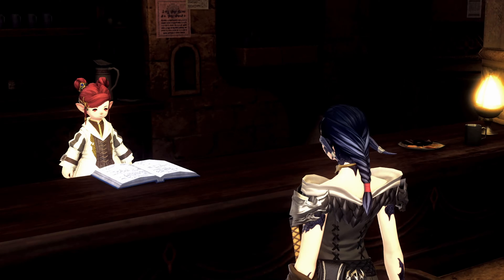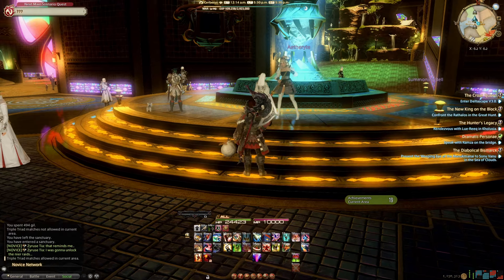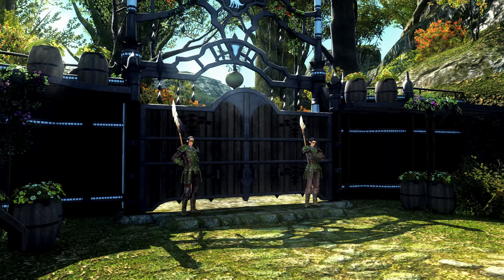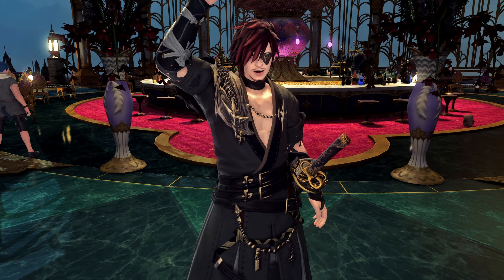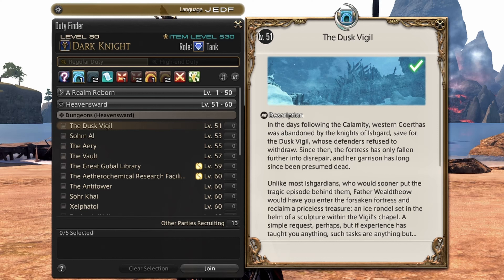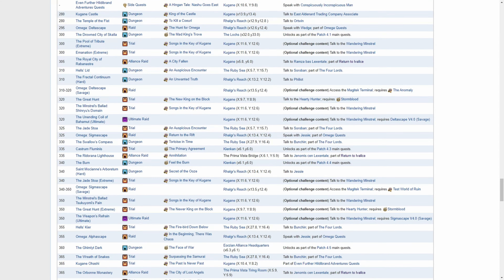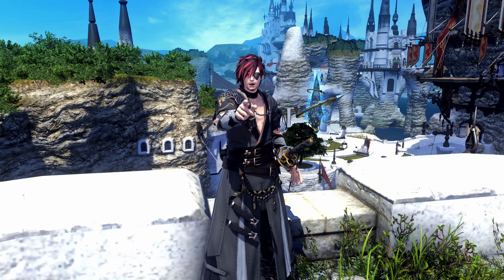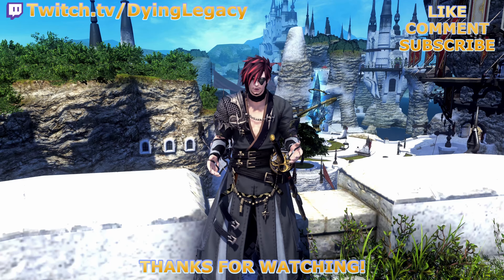Final Fantasy XIV Blue Quest Guide - Important blue quests to do as you level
Come watch me live stream MMO's!

Final Fantasy 14 does a good job of revealing and giving you relevant content as you level and progress through the MSQ. But it also does a fantastic job of concealing the most important quests and content behind Side quests. That you can unlock at your leisure. But a lot of these can be useful and important. And some are just for pure indulgence sake.
So to make things easier I have compiled them into a short video, going over them all from Level 1 to 90, Going through A Realm Reborn, Heavensward, Stormblood, Shadowbringers and Endwalker.

If you wanna see the content live, or just looking for more content in general.